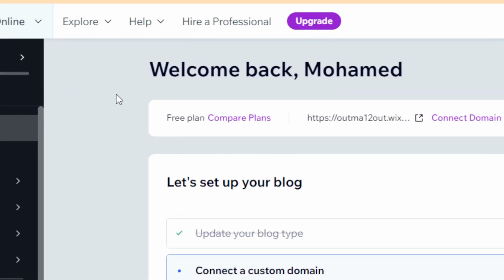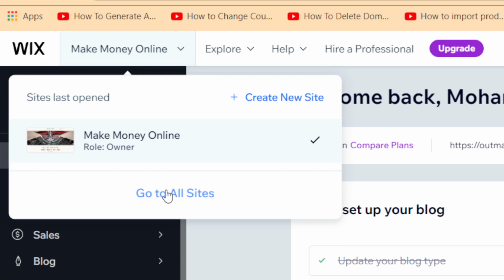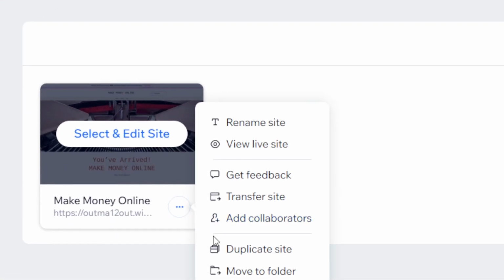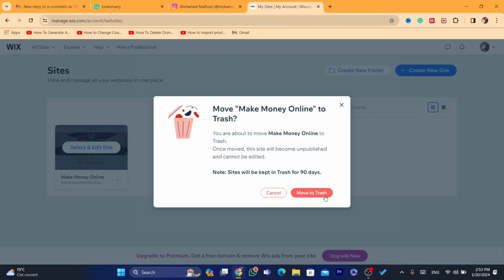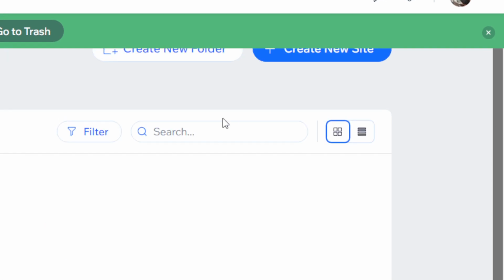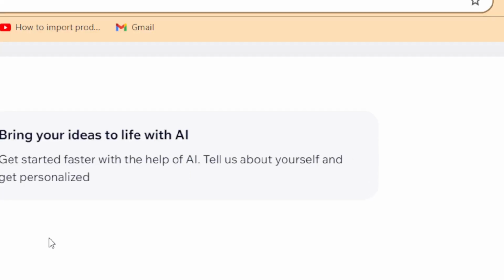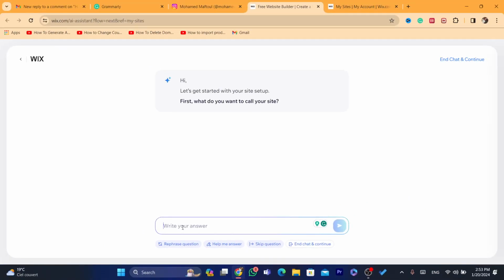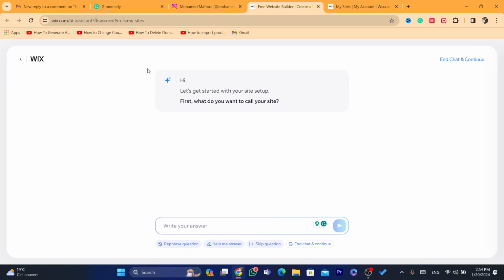How to Delete Your Wix Website and Start Over 2025 *New Update*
🔄 Ready to revamp your online presence? Join our step-by-step tutorial on "How to Delete Your Wix Website and Start Over 2025." In this comprehensive guide, we'll walk you through the process of wiping the slate clean, allowing you to delete your existing Wix website and embark on a new digital journey.

⚙️ Explore the latest methods and updates on Wix, ensuring a smooth experience as you reset and start over. Whether you're a business owner, creative professional, or blogger, this tutorial is designed to help you make a fresh beginning with your Wix website.

💡 Watch now to learn how to delete your Wix website and start over in 2025. Share your thoughts or questions in the comments below, and let's make 2025 your year of a renewed online presence! 🌐🔄